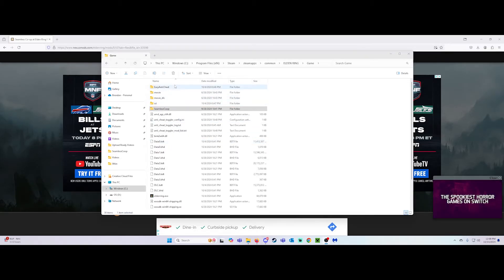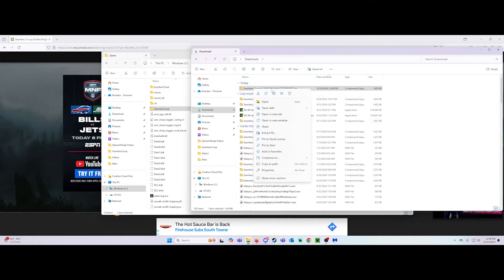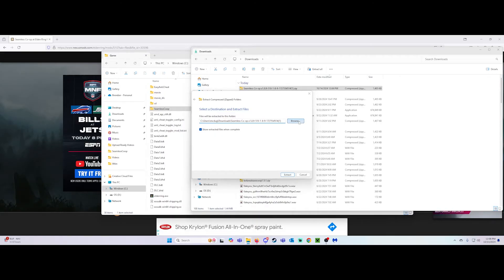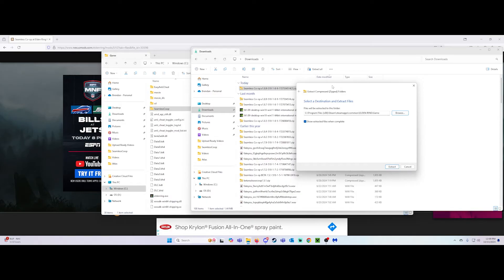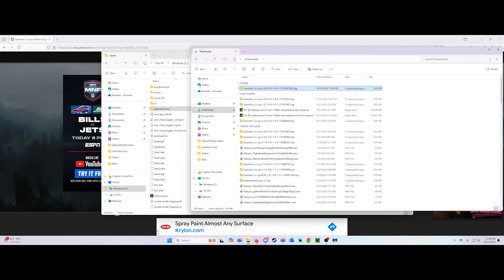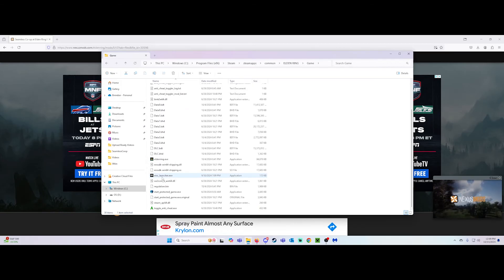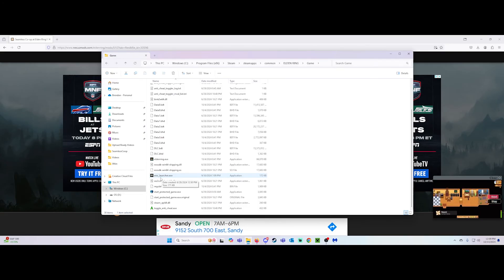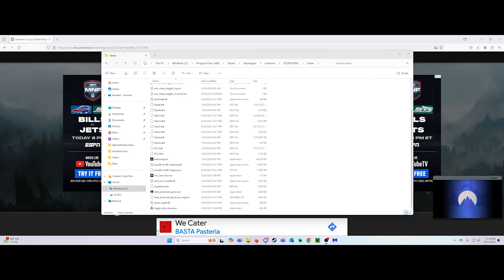How to Update Seamless Co-op Elden Ring Mod (In less than 2 min)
0:00 Intro
0:10 Extracting the files
0:55 Setting the password